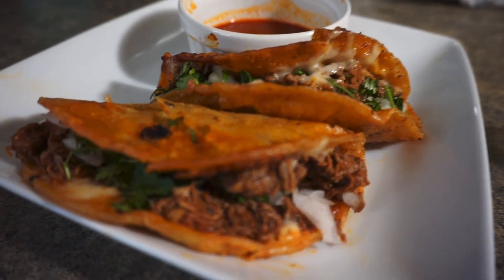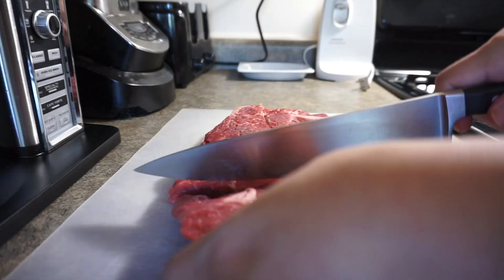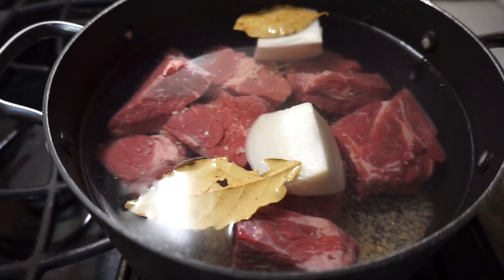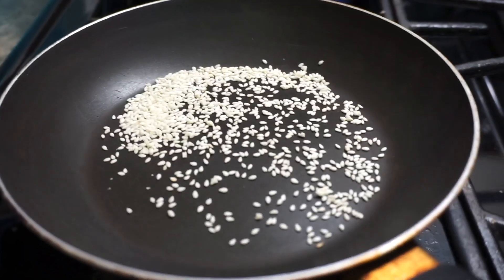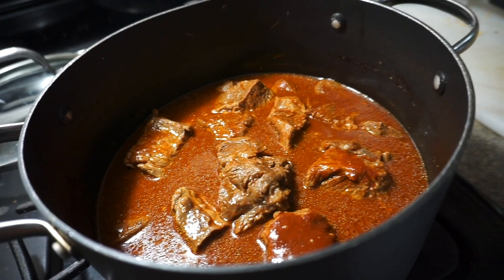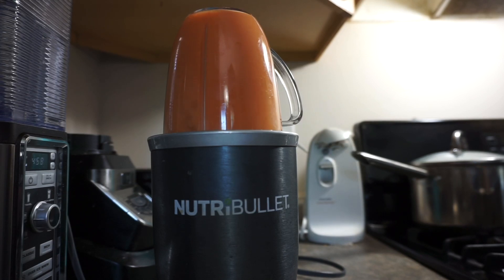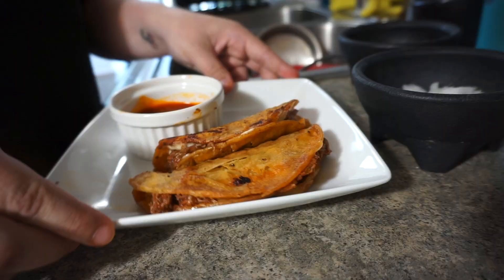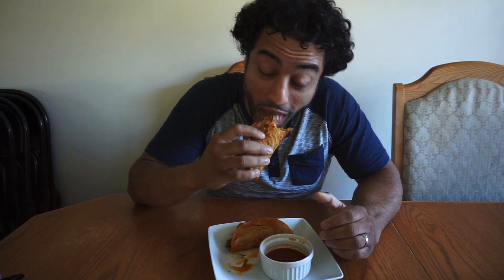Birria de Res & Consome || Birria Quesatacos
Hey y’all!! Here’s another video... this time a cooking How To.. I show y’all how to make delicious quesatacos de birria de res.. which is basically shredded beef tacos w/ cheese.. these tacos were definitely a hit at home 🤤

ITS FREE!!
All About My Business: Paparazzi $5 Jewelry & Accessories

For Facebook Lives click this link and like the

Matthew 17:20 “Faith the size of a mustard seed can move mountains.”

Edited with iMovie
Proverbs 31:30. "Charm is deceptive, and beauty does not last; but a woman who fears the Lord will be greatly praised."

God Bless Y'all Today & Always